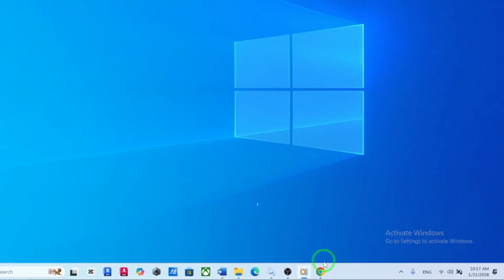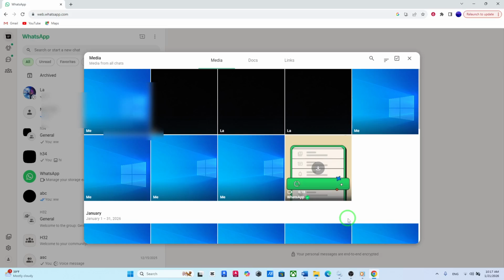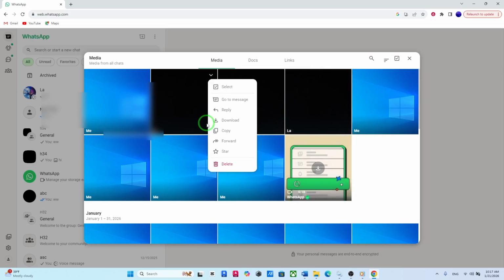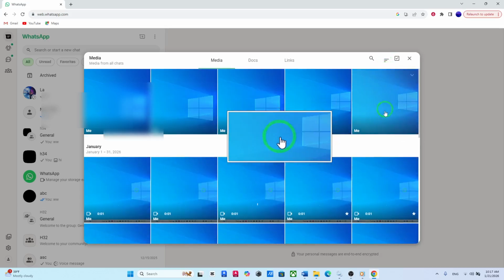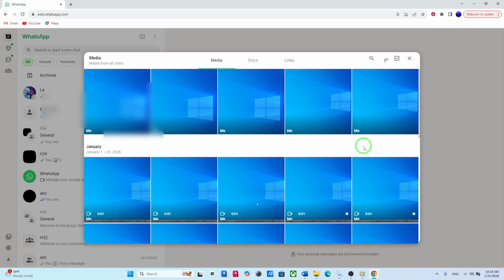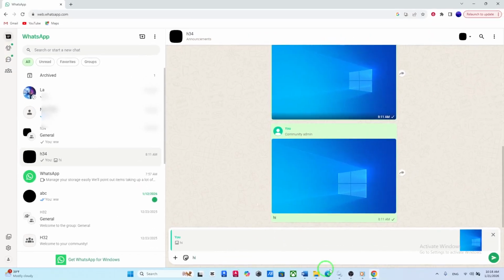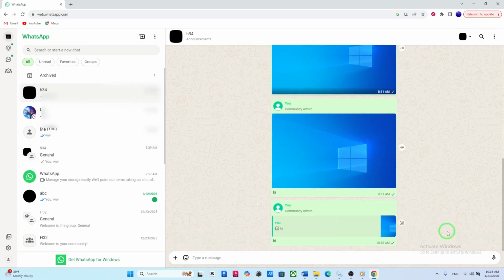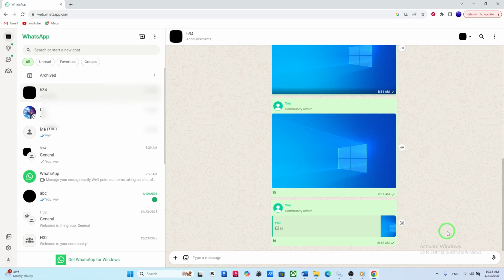How To Reply A Message From Sent Media On WhatsApp Web On PC (New Update)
Learn how to reply to a message from sent media on WhatsApp Web on your PC using the latest 2026 update. This simple tutorial will guide you step-by-step to quickly respond to your own sent media without needing your phone.

Follow these easy steps:

1. Open WhatsApp Web

2. Click on the media icon at the left side menu

3. Choose Media to find the media you want

4. Click on the Sort icon at the top of the window

5. Then choose You, right click on the media you want

6. Choose Reply, write your reply

7. Click Send

Master this new WhatsApp Web feature and make replying to sent media faster and more efficient!-
Timeline:
00:00 Start
00:12 How to do it
01:05 End